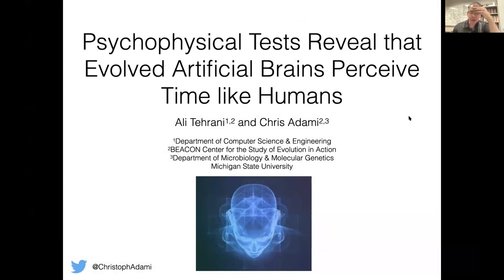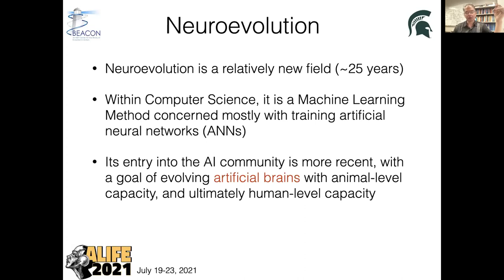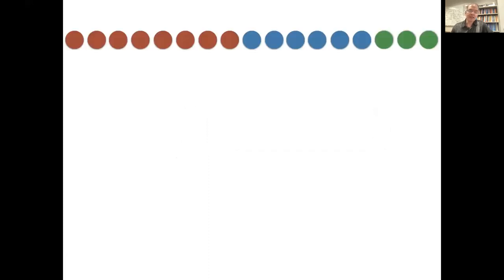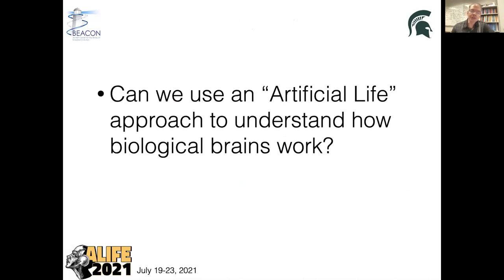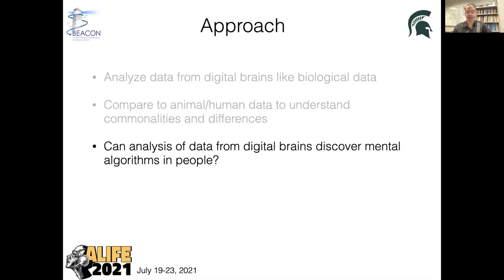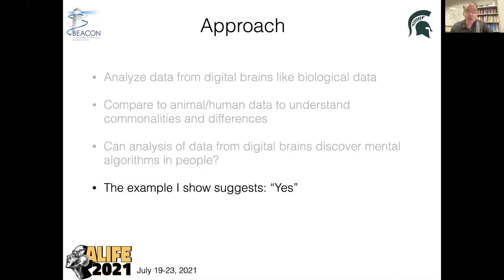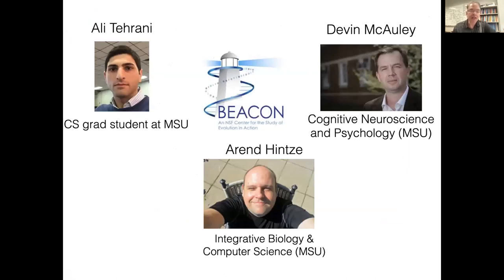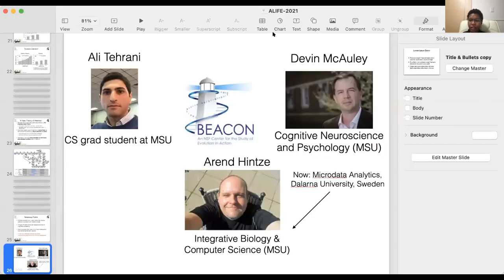120 ADAMI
Ali Tehrani-Saleh and Christoph Adami:
Psychophysical Tests Reveal that Evolved Artificial Brains Perceive Time like Humans